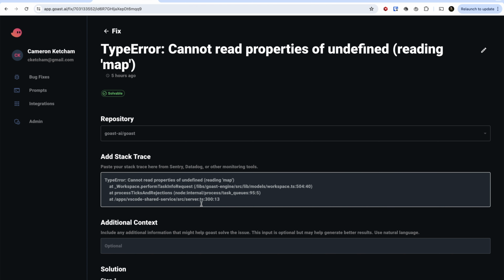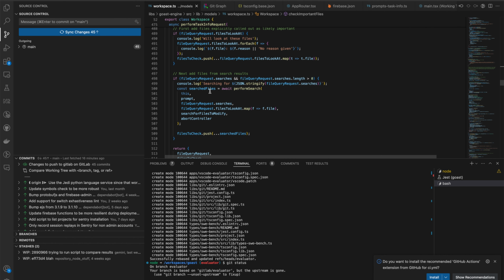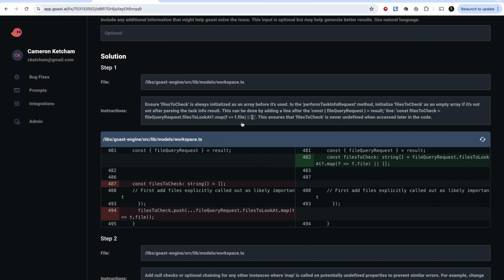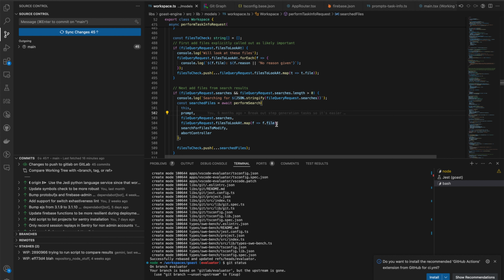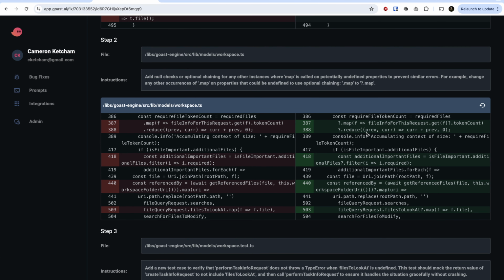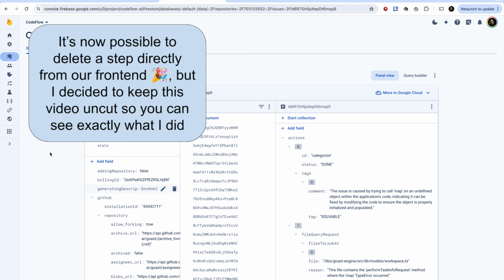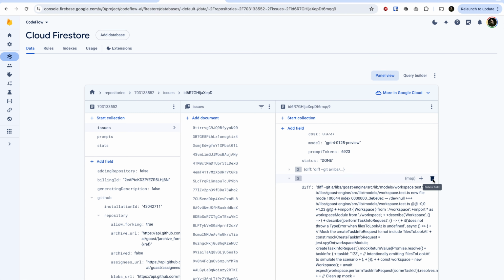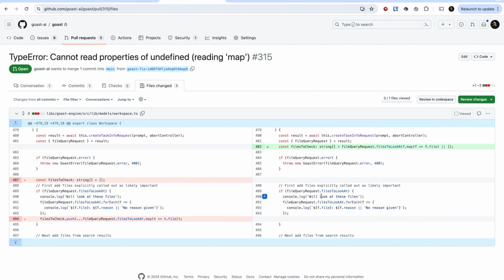No Hype, Uncut: AI Fixes Backend Production Bug Automatically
Hey everyone! 🌟 There's been a ton of buzz lately about the amazing things AI can do, and today, I'm excited to share something truly special with you. In this uncut, technical video, you'll see firsthand how I use Goast.ai, to tackle exceptions and streamline our development process.

👨‍💻 Watch as I give you a real glimpse into Goast's capabilities and demonstrate its ability in real-world scenarios. We're on the cutting edge, and as you'll see in the video, there are always new features to be built to streamline the process. While there are still improvements to be made, we've found Goast to be an incredibly valuable tool that has transformed the way exceptions are handled for our customers.

Join me on this journey as I showcase the power of AI and explore what's possible with Goast.ai. Don't forget to like, comment, and subscribe for more exciting updates and insights into our development process! 🚀✨

Tech stack:
Firebase
Google Cloud Run
OpenAI GPT-4
Google Gemini
Google BigQuery ML
React
NX
Typescript

00:00 Video Intro
00:32 Checking the first step
01:55 Checking the second step
02:53 Checking the third step
03:04 Creating the Pull Request
03:26 Video Outro